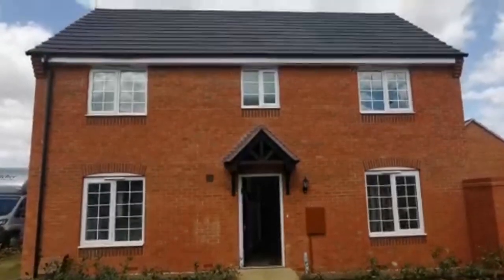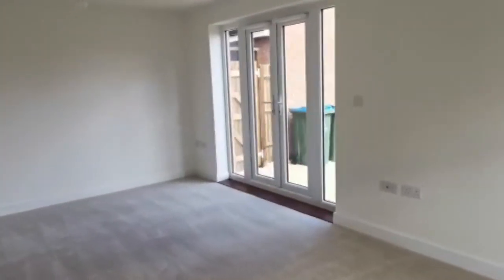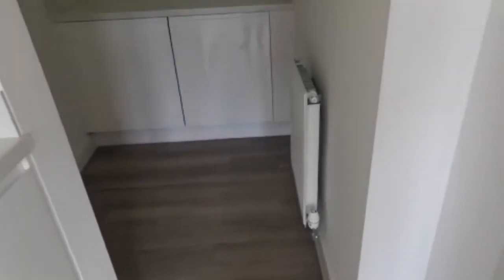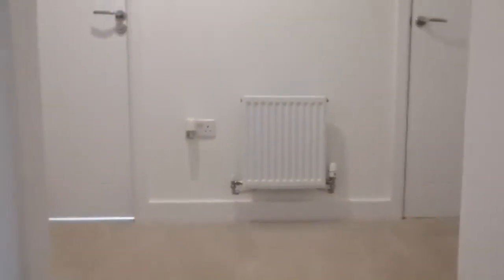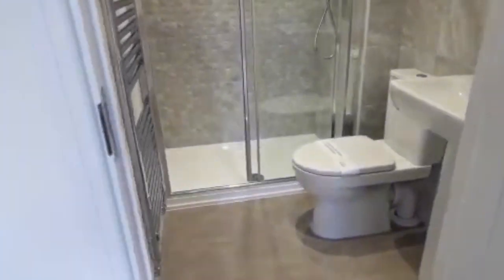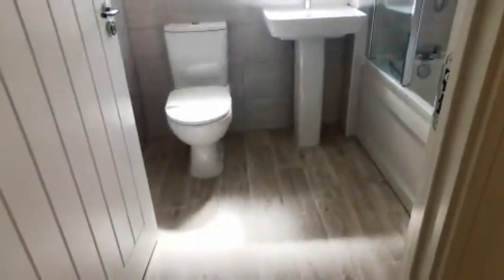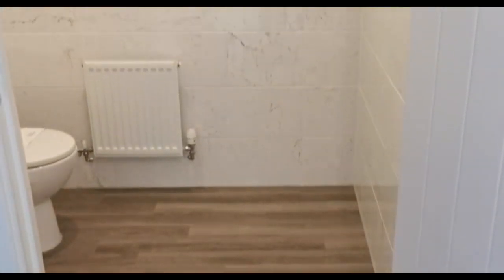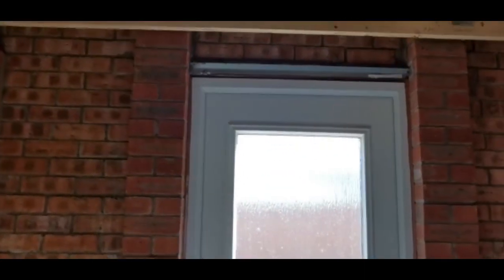Empty New Build House Tour UK 2022 | Taylor Wimpey Trusdale